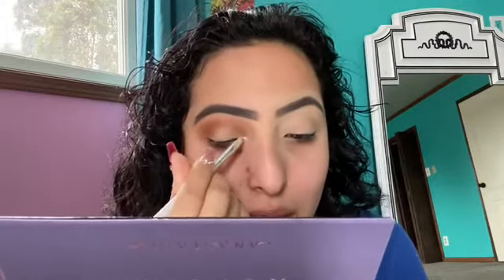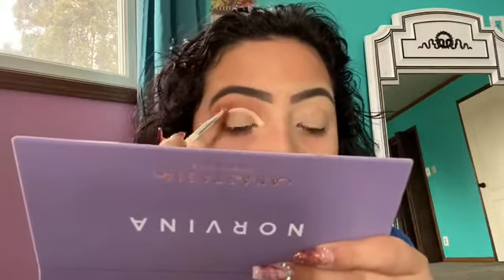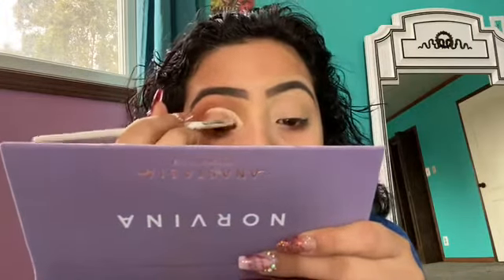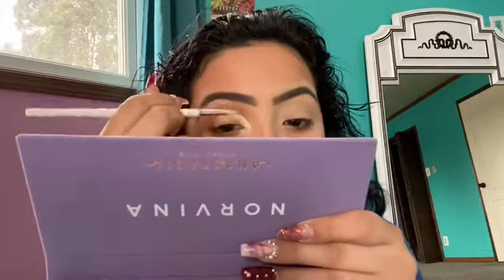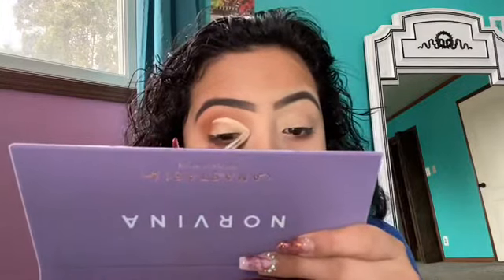Get Ready With Me For A Party 🎉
Xoxo- Johana